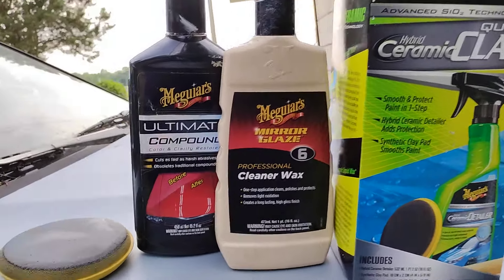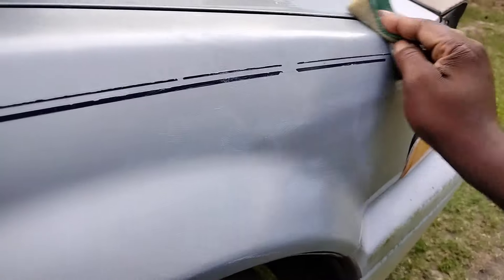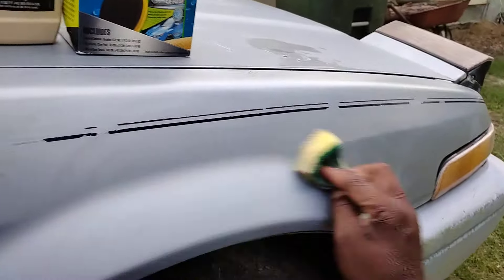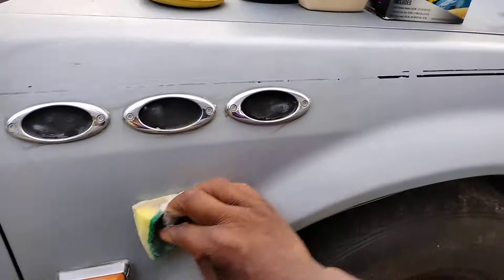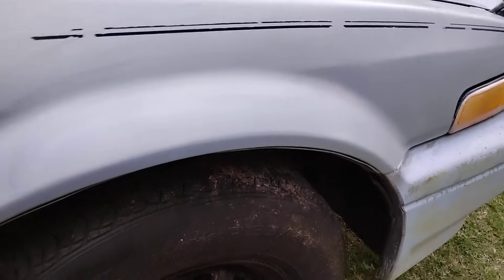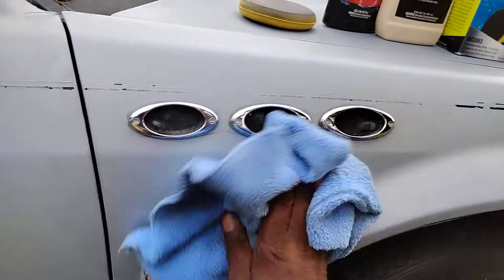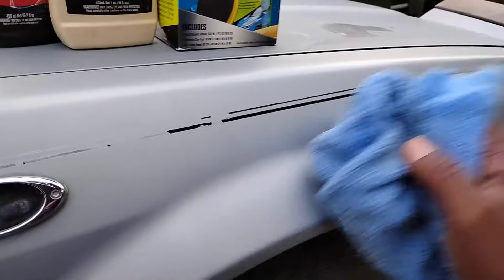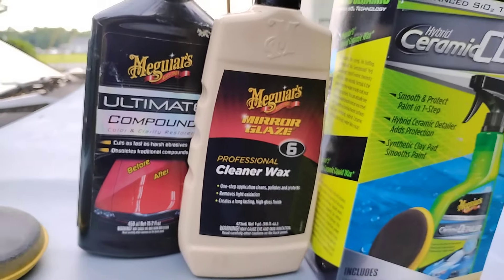meguiars ultimate compound with this clay barr kit will help this blue paint